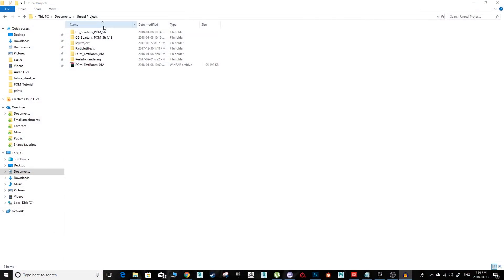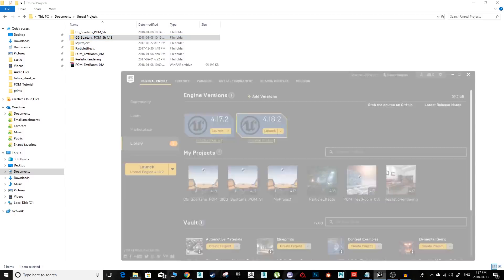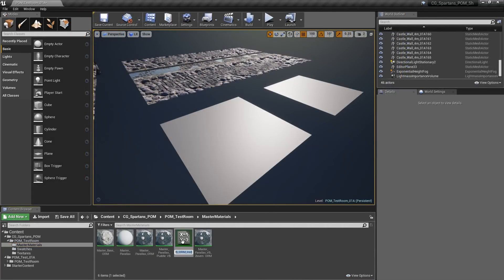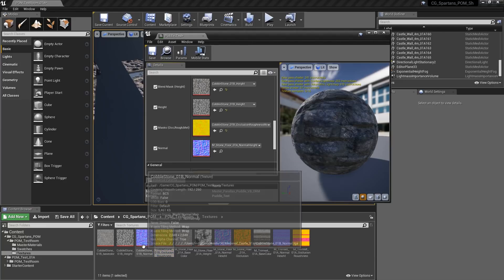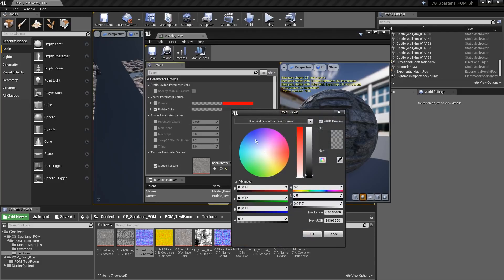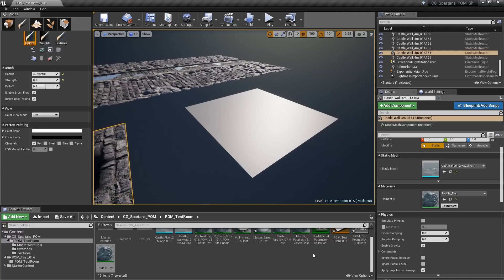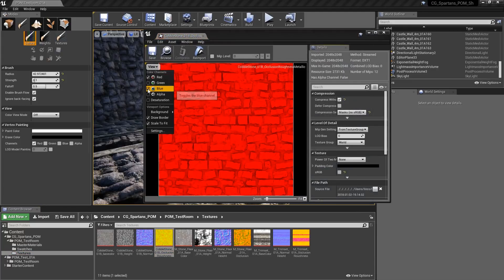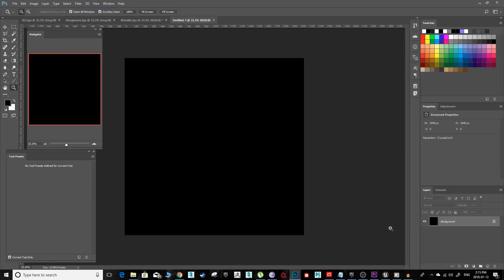Tutorial: UE4 Parallax Occlusion Mapping with Vertex-Blending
A set of free Parallax Occlusion master materials for Unreal 4 that can be used to add depth to the surfaces in your scene. They can be used to seamlessly blend between multiple texture layers, or to add puddles to your materials with vertex-blending.